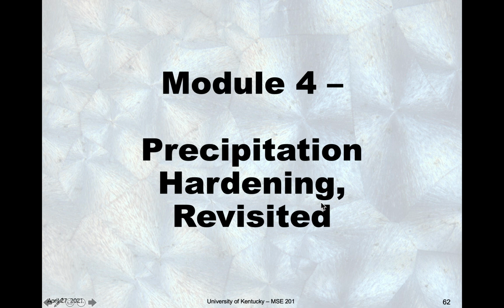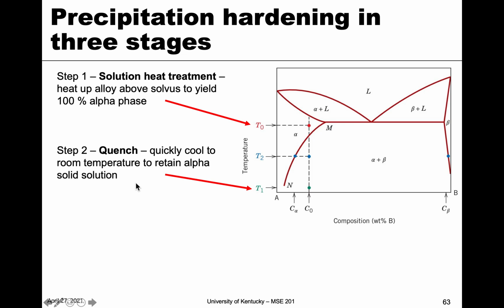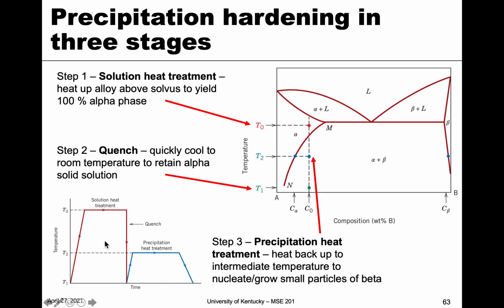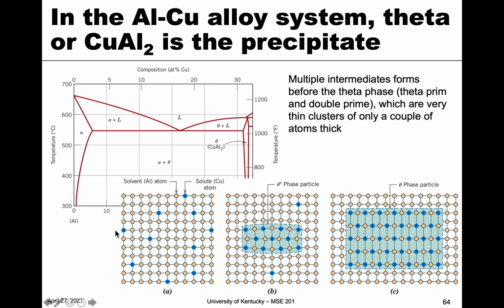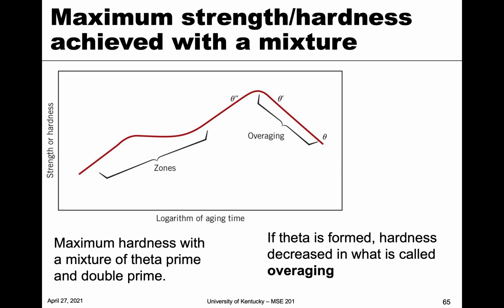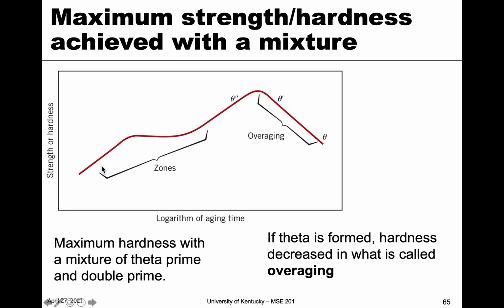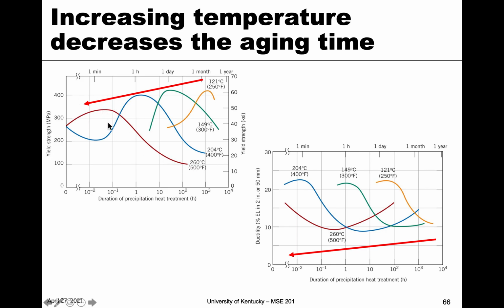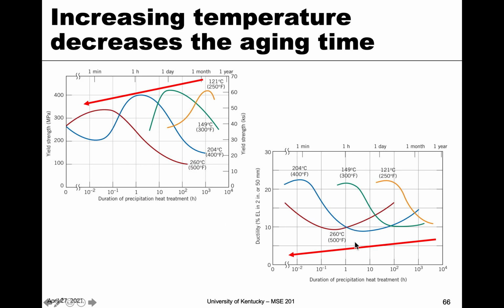MSE 201 S21 Lecture 39 - Module 4 - Precipitation Hardening, Revisited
This video goes through how precipitation hardening heat treatments work related to the phase diagram.  Specifically the Al-Cu phase diagram is used discuss different microstructures and their resulting strength.